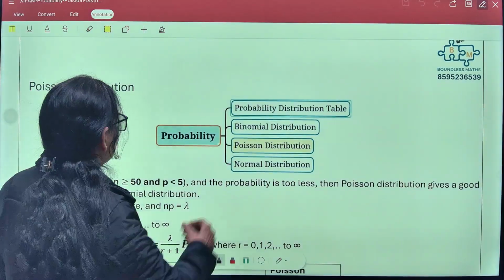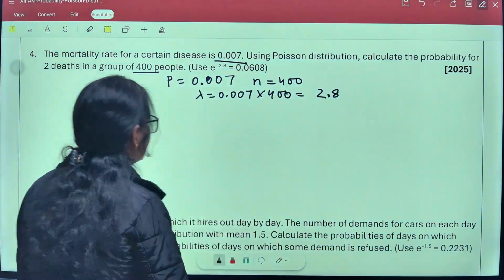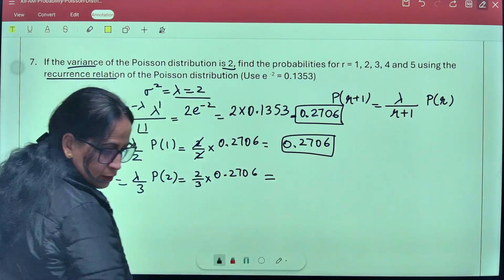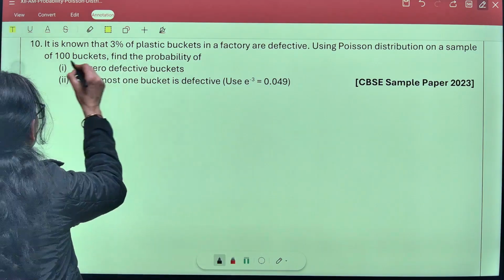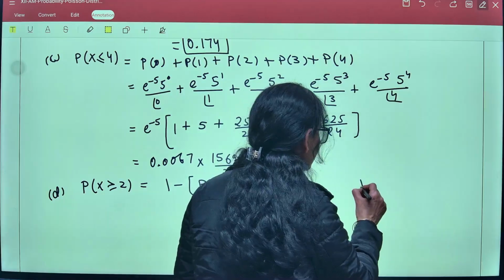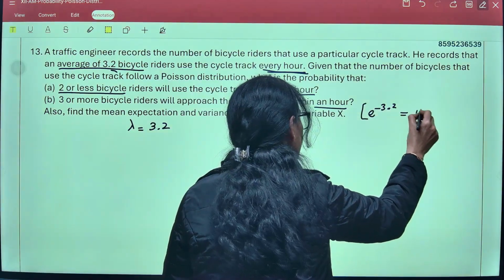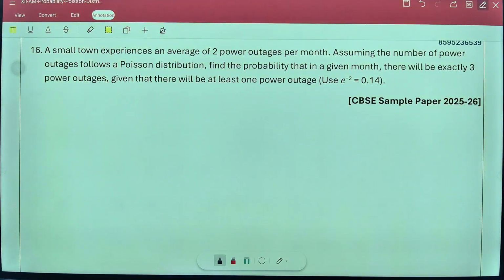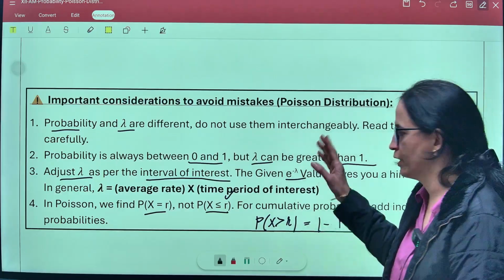Common Mistakes to avoid for Poisson Distribution | Class 12 Applied Maths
📚 Free Applied Maths Class 12 Study Resources (Syllabus, Sample Papers, Notes):
📊 Poisson Distribution | Class 12 Probability | CBSE & Applied Maths | Solved Examples

In this video, **Poisson Distribution for Class 12 Probability** is covered in a **clear, step-by-step and exam-oriented manner**. This lesson is aligned with the **CBSE syllabus** and is especially useful for **Class 12 Applied Mathematics** students preparing for **board exams and MCQs for Entrance Exams**.

Poisson Distribution is a **key topic in Class 12 Probability**, often asked after **Binomial Distribution**, and is crucial for understanding **discrete probability distributions**.
✅ What you’ll learn:
* Meaning and application of **Poisson Distribution**
* When to use Poisson Distribution in probability
* Explanation of **λ (lambda)** with real-life interpretation
* **Poisson Distribution formula**
* **Common mistakes to avoid for Poisson Distribution covered** and **board exam tips**

📌 Complete Probability Series for Class 12 Applied Maths – Watch in Order:
▶️ **Poisson Distribution – Class 12 Probability**
▶️ **Coming up next:** *Normal Distribution – Class 12 Probability*

The website also offers:
✔️ Free practice questions for **all Units** as per CBSE syllabus for Applied Maths for the session 2025-26
✔️ **CBSE Sample Papers** and
✔️ **Previous Year Questions (PYQs)**
✔️ Overall - Exam-focused practice for **Applied Maths & Core Maths**

📘 Class 12 Applied Maths Formula Deck
* Covers **every formula from every unit**
* Includes **important theory points for MCQs**
* Ideal for **quick revision before exams**
* Not limited to formulas — designed from an **cbse board exam perspective**
✔️ Applied Mathematics students
✔️ Board exam aspirants
✔️ Students looking for clear Probability concepts

📌 Topics Covered:
Probability Class 12 - Probability Distribution Table and Binomial Distribution already covered,
Class 12 Applied Maths Probability - Poisson Distribution covered here,
Relation between Binomial and Poisson Distribution
Normal Distribution Class 12 to be covered in next video
### 👍 If this video helps you:
For **clear concepts, structured learning & exam-focused Maths** 🚀

Share your questions and doubts in the comments below - will be happy to help you.

Keep Watching, Keep Practicing, Keep excelling.